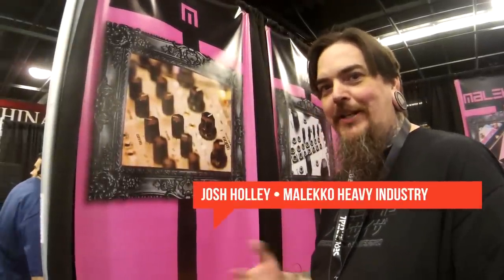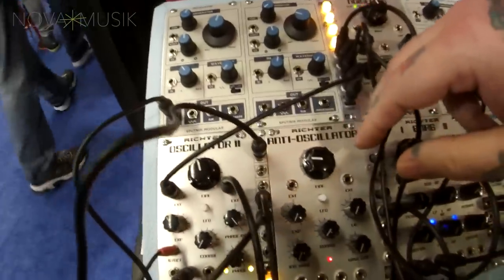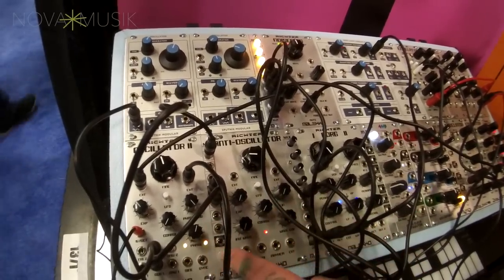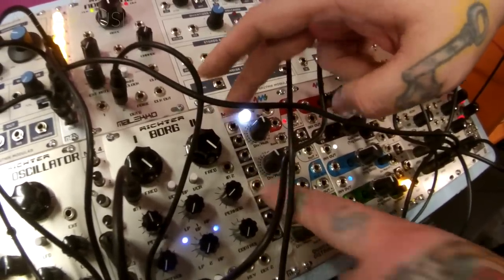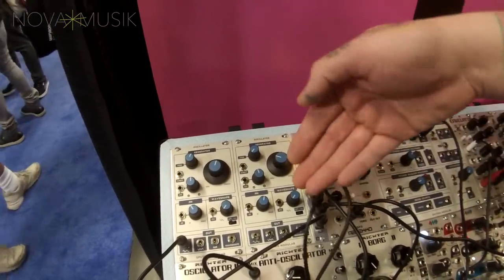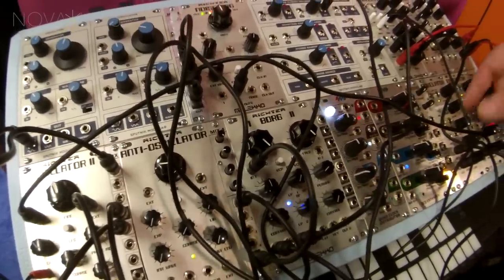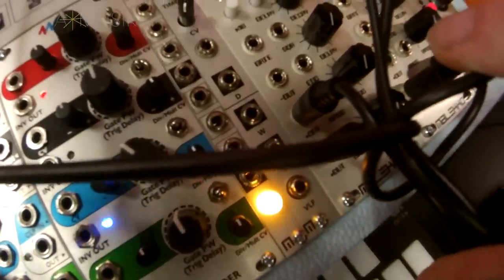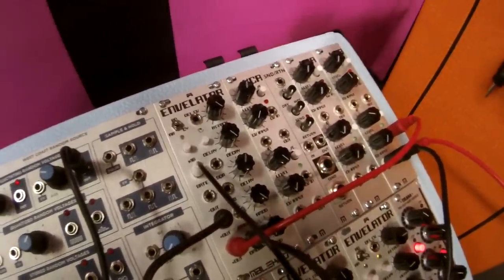Nova Musik - Malekko Heavy Industry eurorack utility modules with Josh Holley at NAMM 2015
Check out great deals on Malekko Heavy Industry eurorack modules at Nova Musik

Josh Holley of Malekko Heavy Industry introduces his new series of eurorack performance-based utility modules with a couple of direct-in sound demos interspersed.

Among the featured new modules are the MIX unity mixer, MLT buffered multiple, MTE 4 four-input mixer with mutes, MIX 4 attenuated mixer, NOISE digital and analog noise module and SND/RTN, a send/return module with 1/4” jacks for integrating Malekko effects pedals with your eurorack rig.